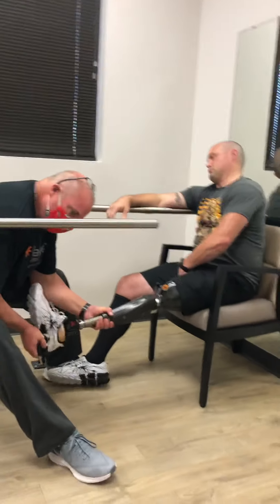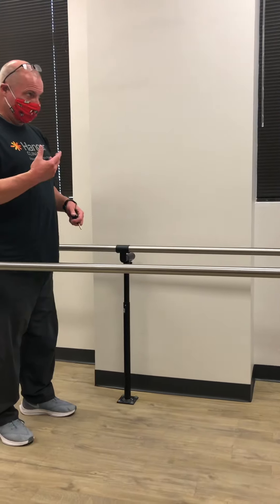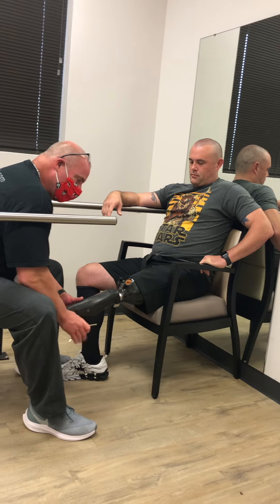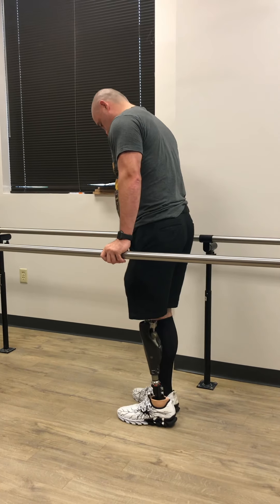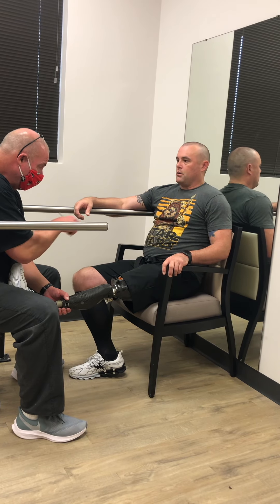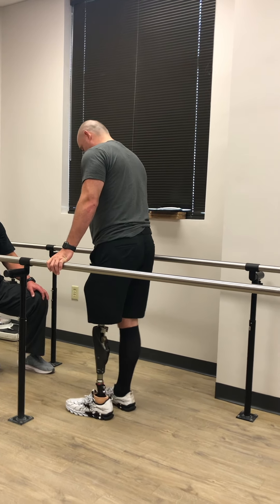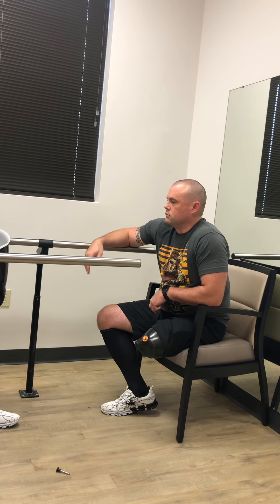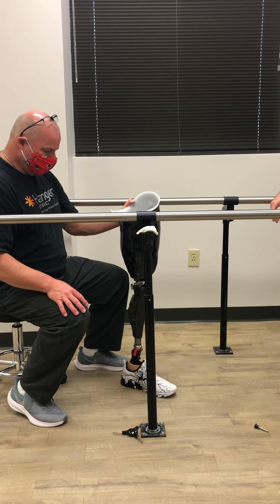Amputee (AK)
Learning to walk